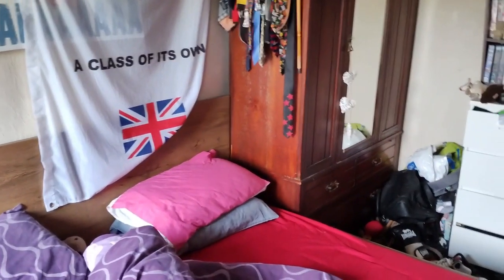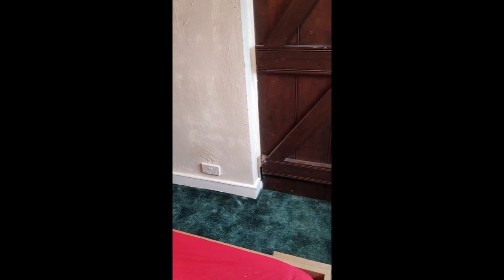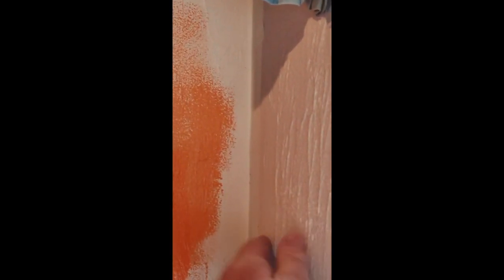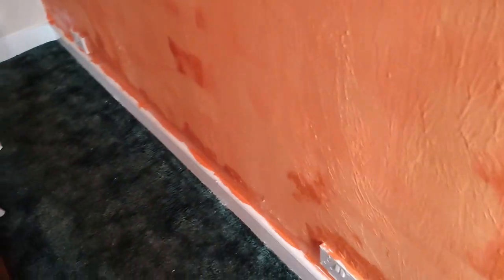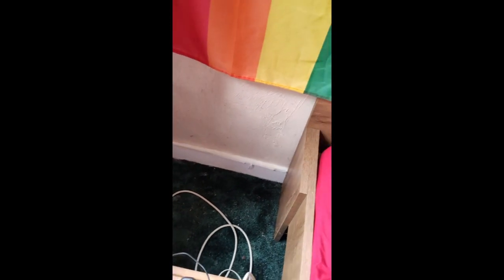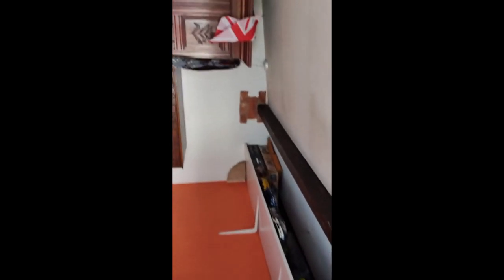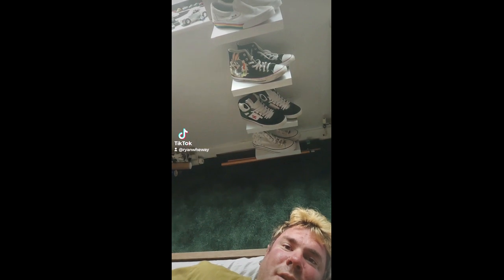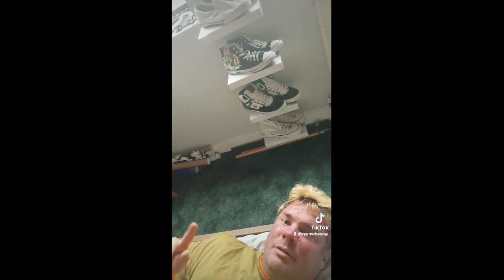DIY Painting and sorting a bedroom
Changing   up the bed room DIY painting and rearranging tips and before and after.

Gaming
Xbox one GrungyBubbles48
PSN ry_bgb
Twich rwheway
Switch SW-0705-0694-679